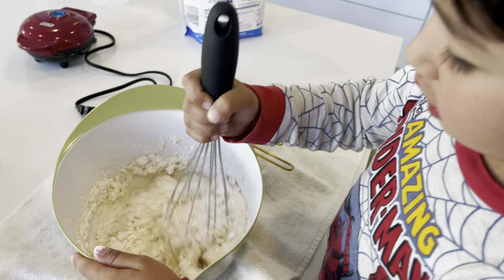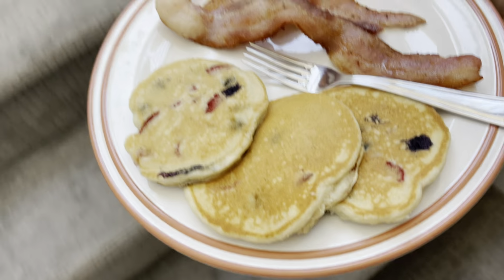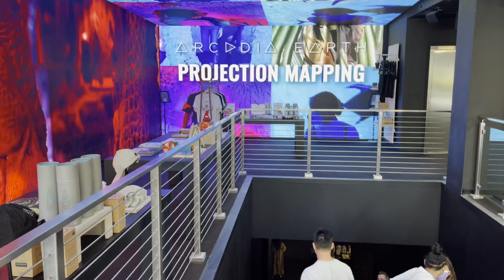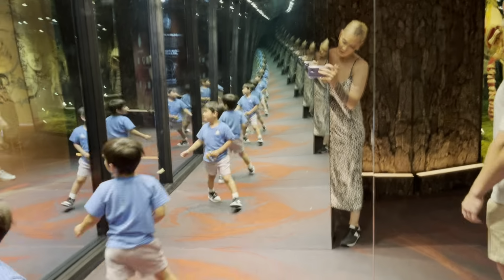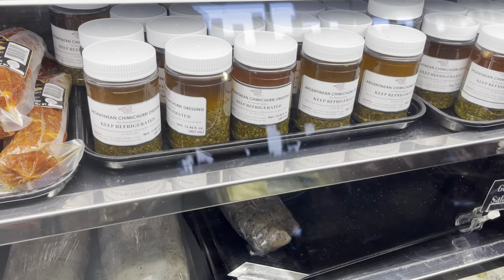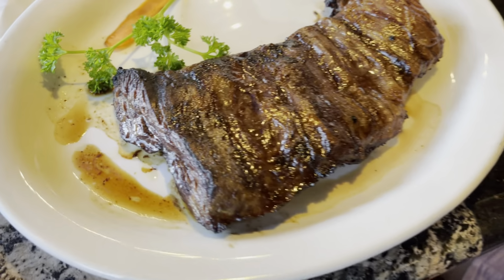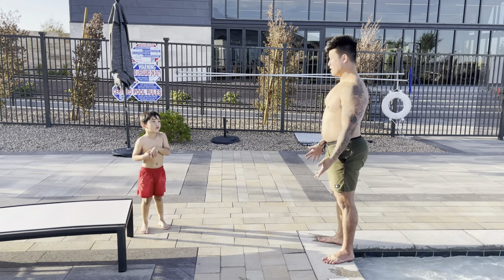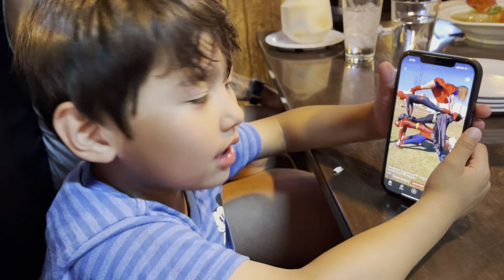A Museum On The Vegas Strip?!